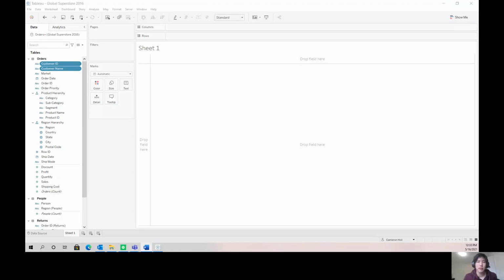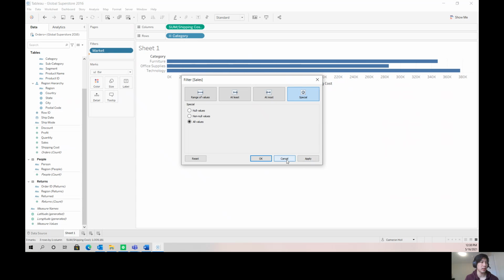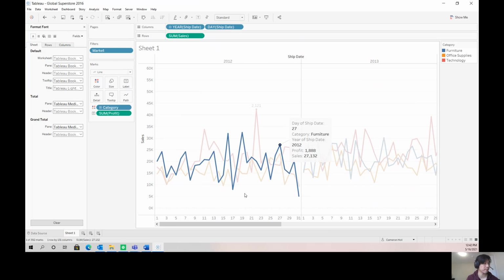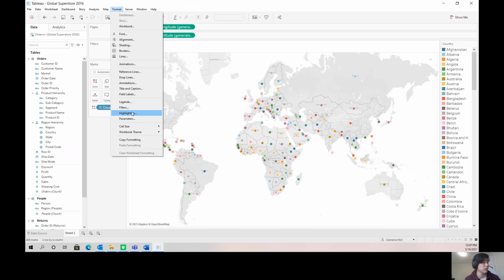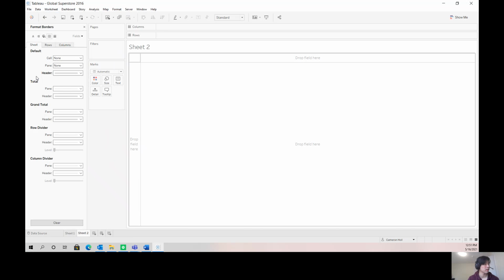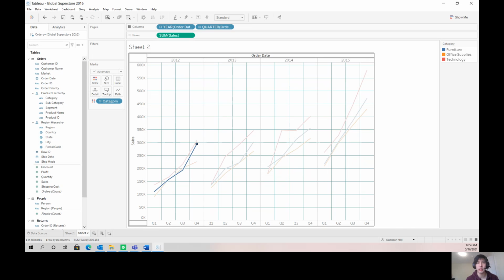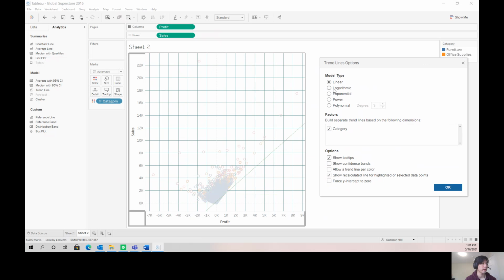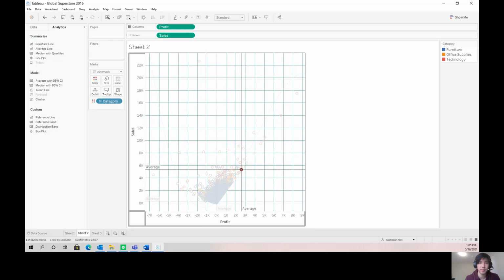Tableau Tooltips and Formatting